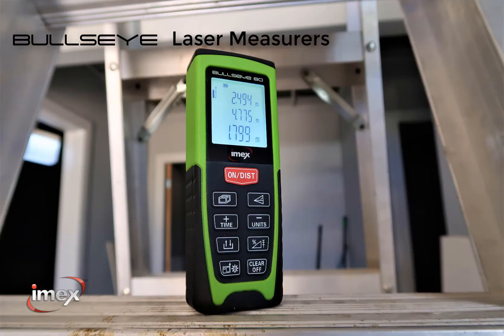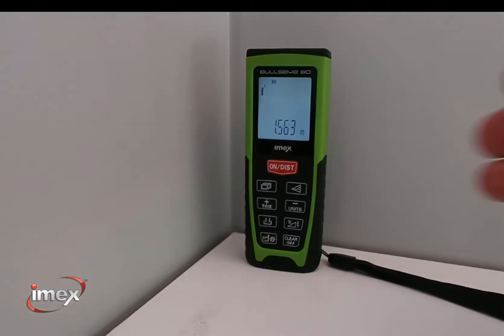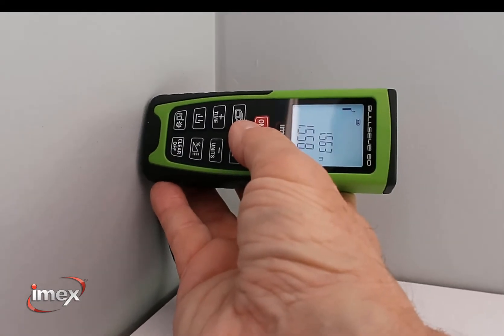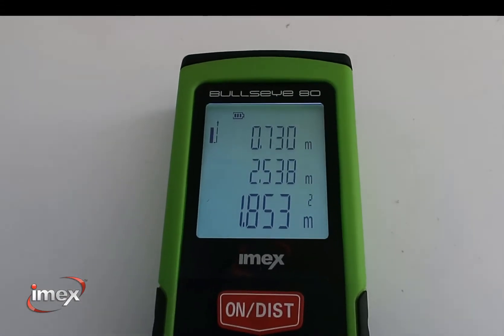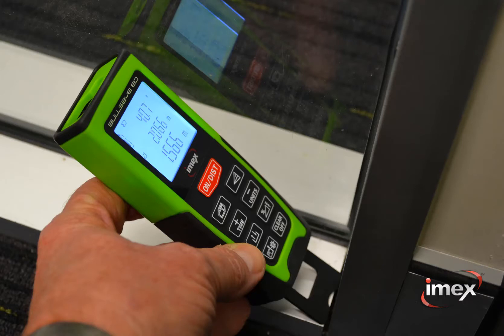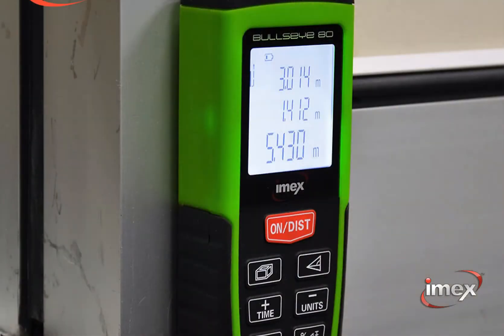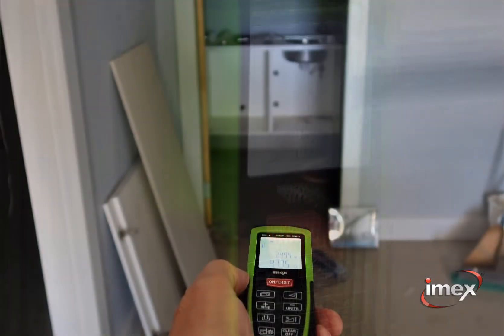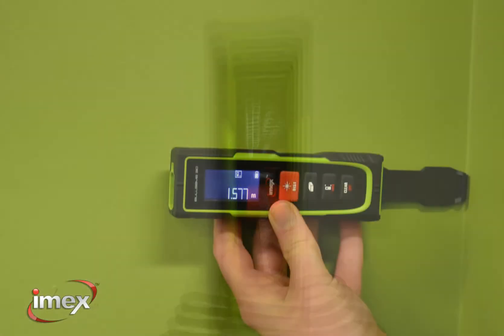iMEX Bullseye 30 and 80 Laser Distance Measurer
The new generation in laser distance measuring incorporates the fast engine measuring technology with high accuracy in a robust housing for the optimum in affordable professional measuring.